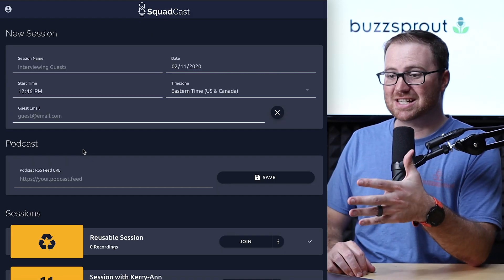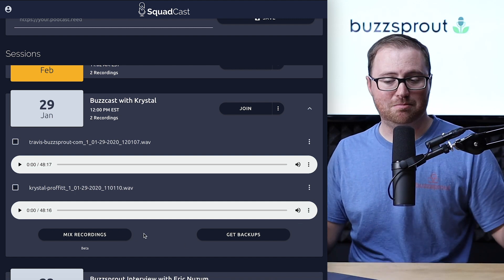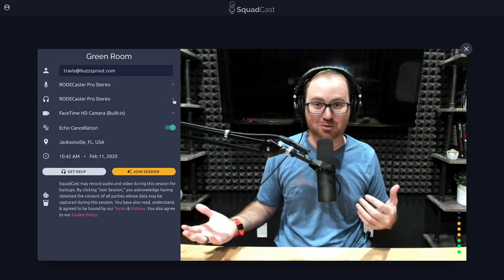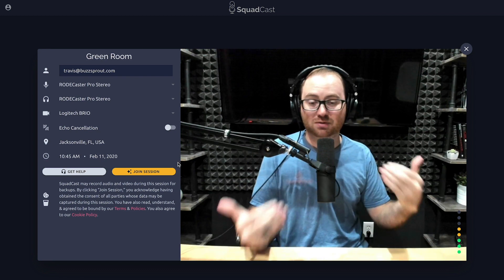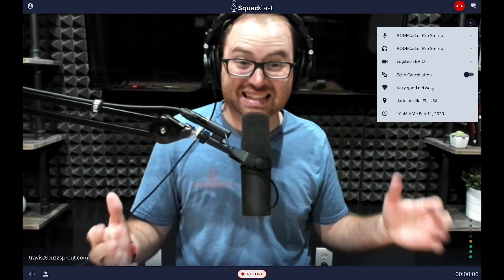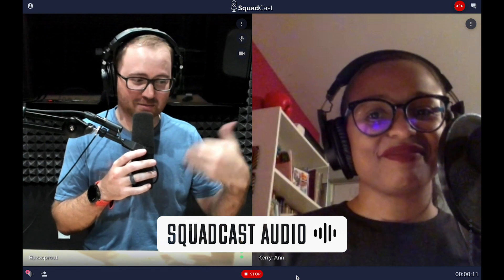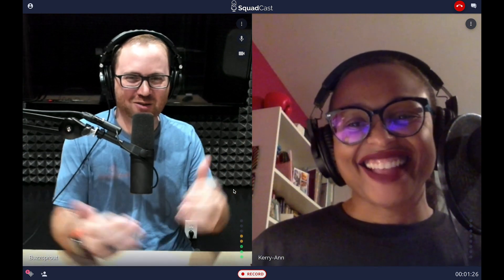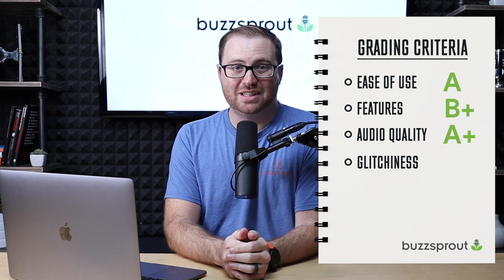SquadCast Tutorial for Podcasters [2020]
This video is a full walkthrough of the SquadCast remote recording software including how to get set up, how to conduct an interview, and how it compares to other popular recording solutions.

Time Stamps

01:15 - The SquadCast dashboard
05:00 - Setting up the “Green Room” before you enter the interview room
11:00 - Conducting an interview with SquadCast
11:55 - Audio quality test
13:50 - Grading SquadCast for podcasters
17:31 - Why we recommend SquadCast